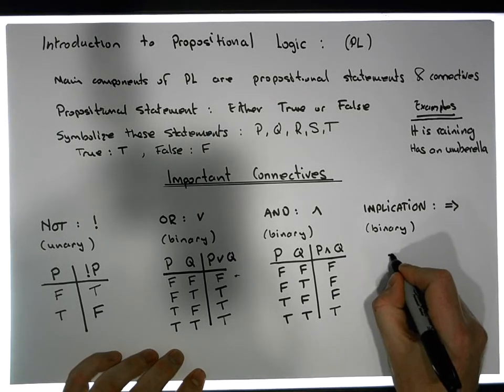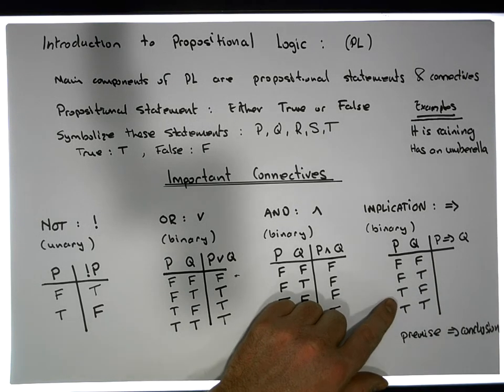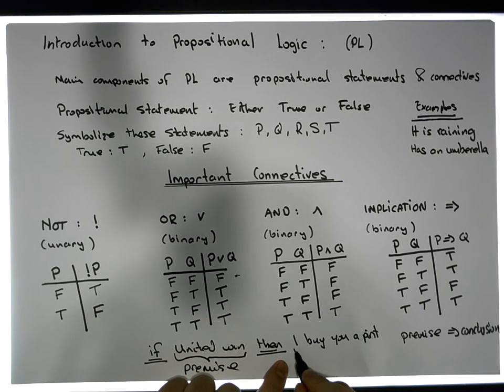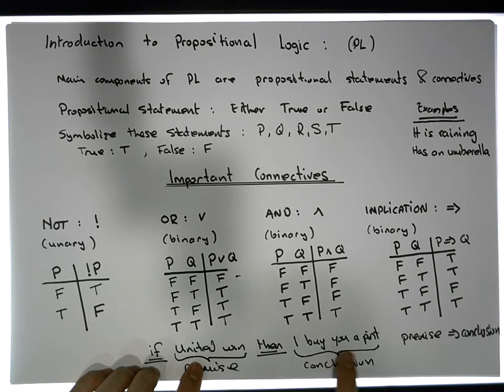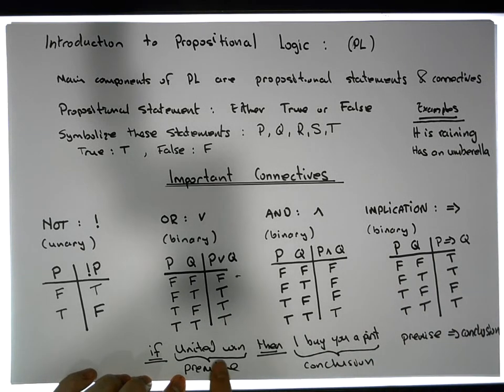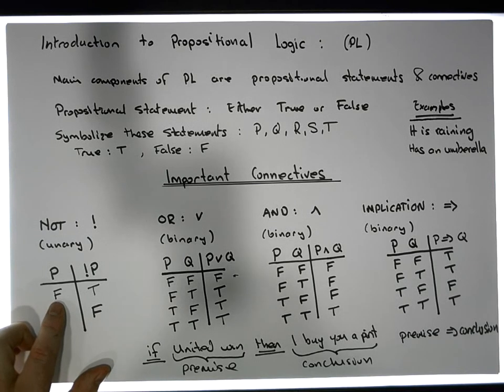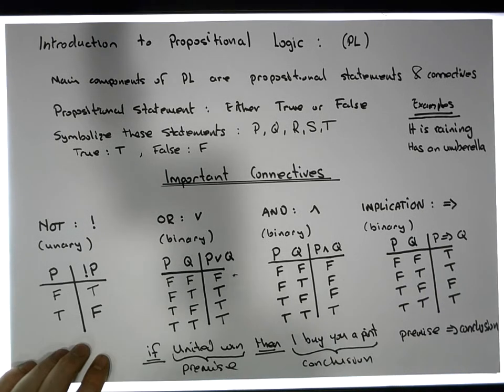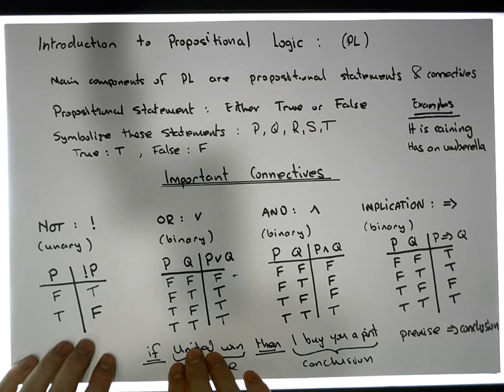Propositional Logic: Introduction to the connectives Not, Or, And, Implication - Part 3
This short video presents an introduction to Propositional Logic. In particular, the video provides an introduction to what is a Propositional statement and also introduces how the propositional connectives: Not, Or, And, Implication work.